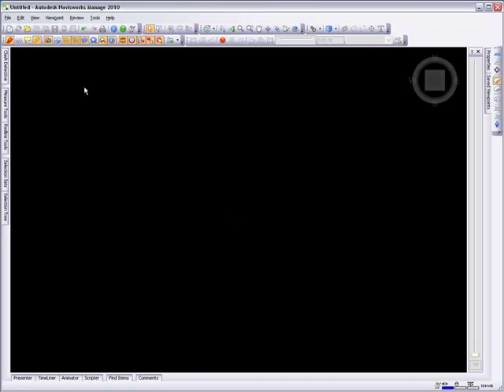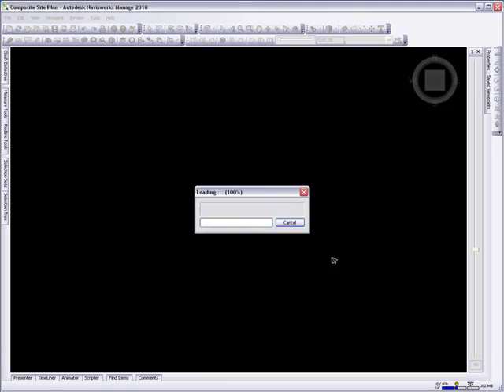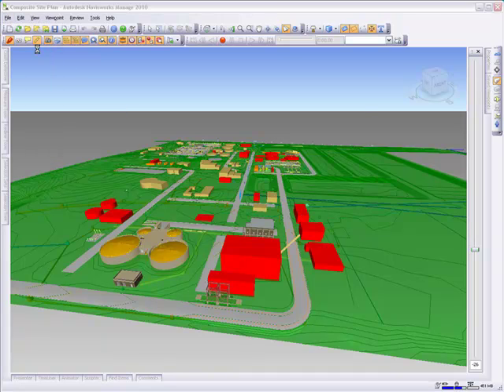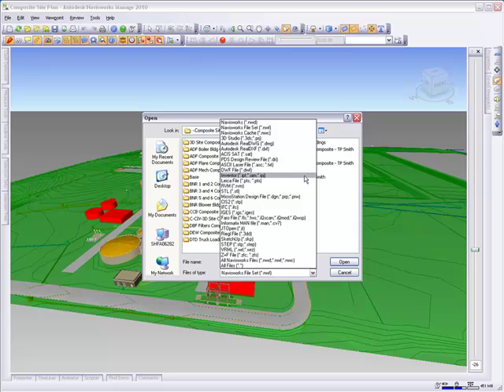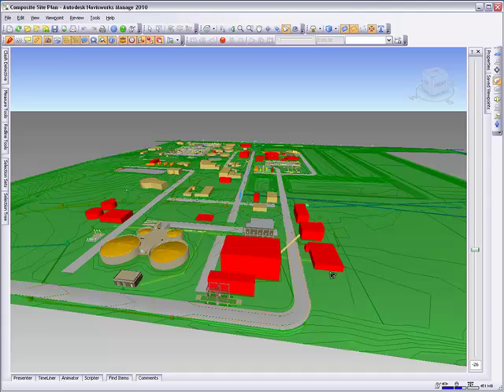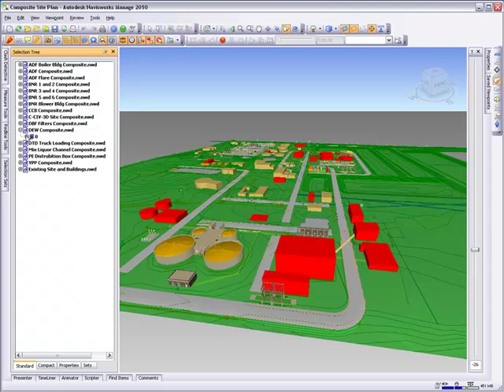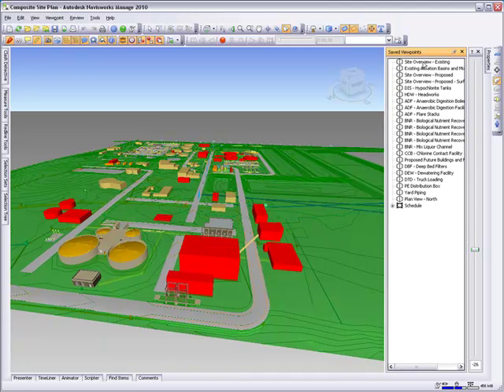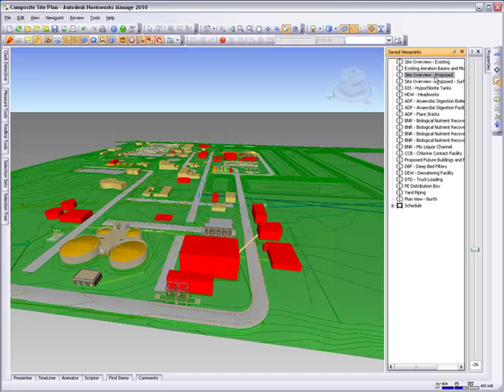Navisworks and Wastewater Part I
This Navisworks file is brings together Civil 3D surface and pipe data, AutoCAD MEP data, Revit Structure data and more to aggregate the entire site into one place for viewing, exploring and creating construction time sequencing. This video was created by Paul Walker, the Market Readiness Manager for Navisworks. The file uses real data from a consultant working on a treatment plant project in Tallahasee, Florida.

To read more about Civil 3D, Navisworks and wastewater, check out